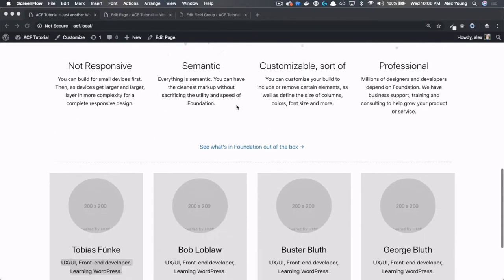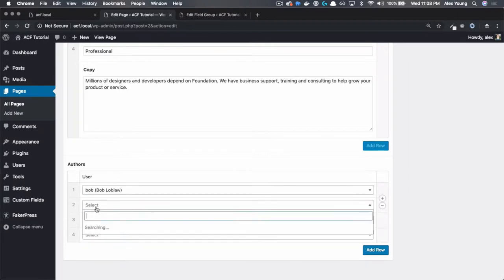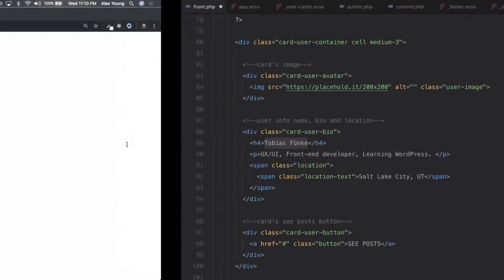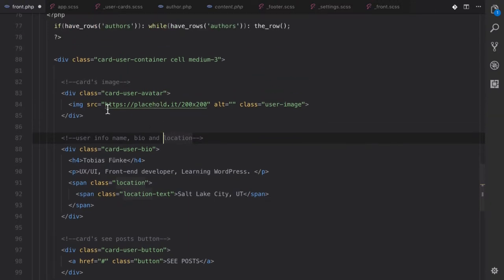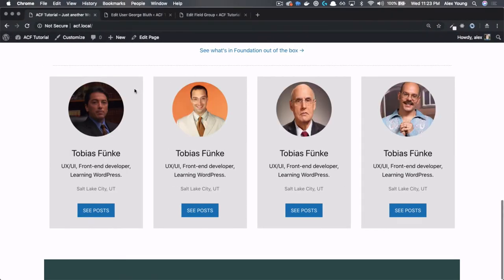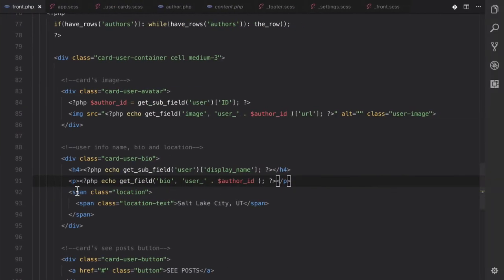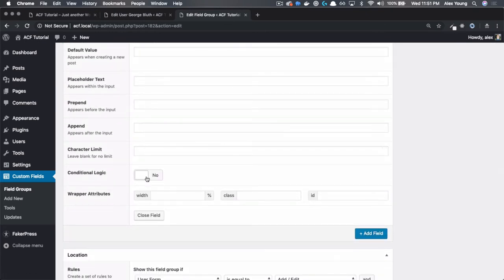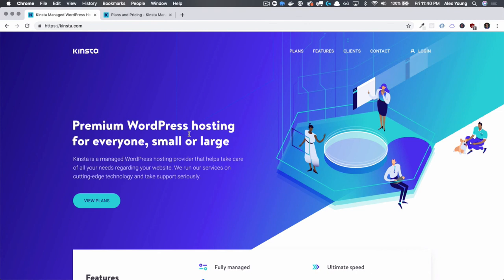Part 4: User Fields - Advanced Custom Fields From Scratch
In this video, we jump into the User Field for Advanced Custom Fields. This field allows us to manage data coming from WordPress user pages.